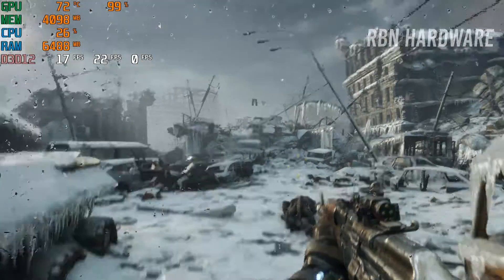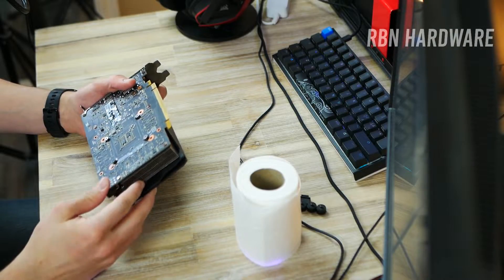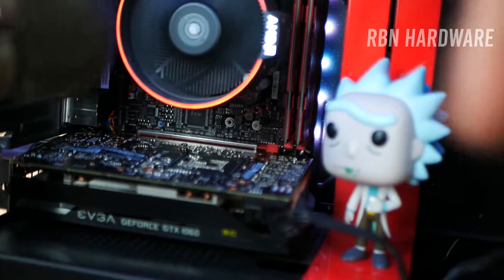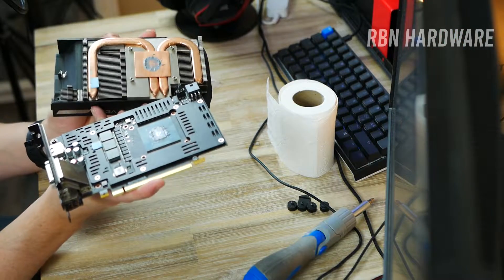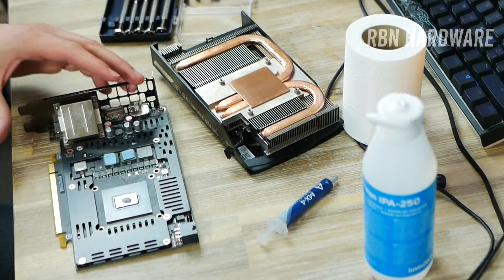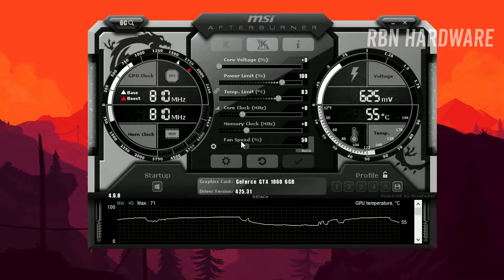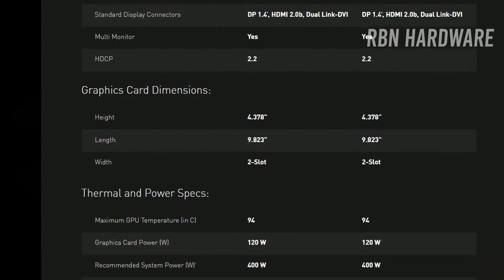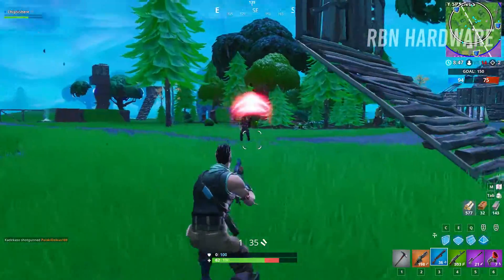How to Fix Loud Computer: Fix Loud Graphics Card & Make It Quieter!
in this video we look at how you can fix a computer fan that's loud or making noise and by how you can make your gaming pc quieter. Often time, it’s the graphics card that makes a computer noisy. In this video, we look at what you can do to fix it.

If you're looking for ways to make your computer fans stop or how you can make them quieter, watch this video

About this video:
In this video, robin from rbn hardware look at solutions to fix a loud and noisy computer and graphics card and how to make your computer pc quieter and less noisy.